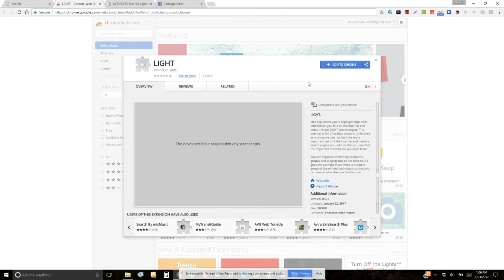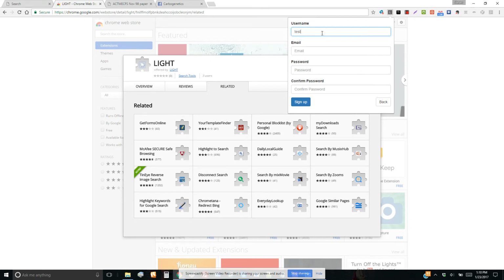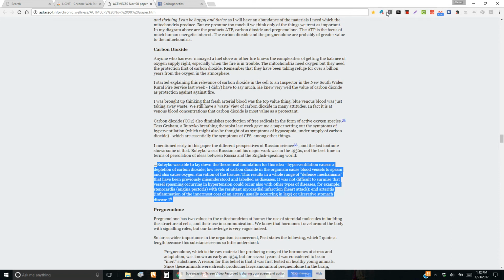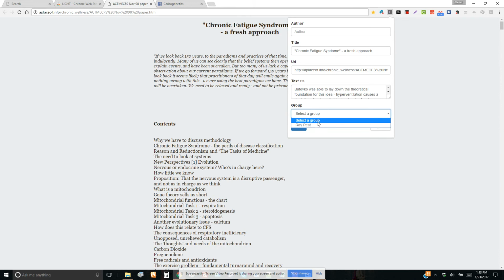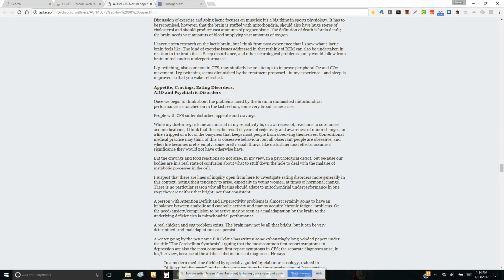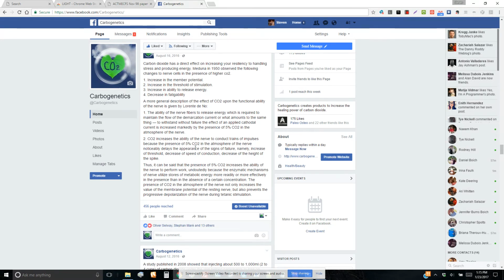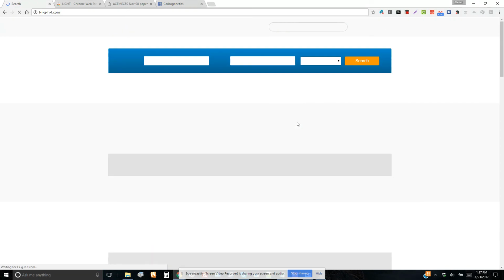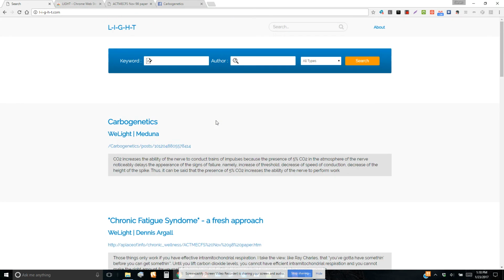LIGHT Highlighting Extension for Google Chrome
Allows you to highlight important things you read on the internet every day. where you can search your own highlights and see what others are highlighting.